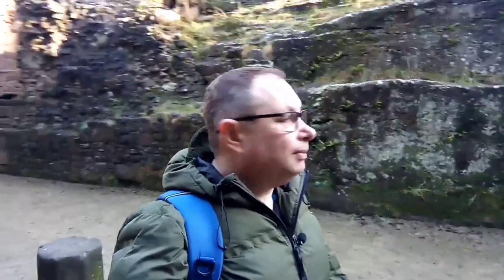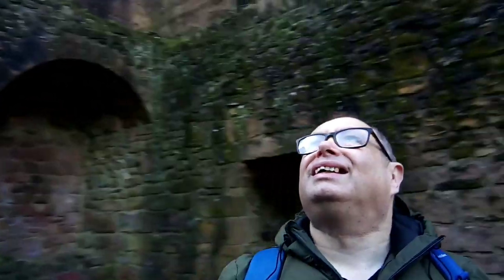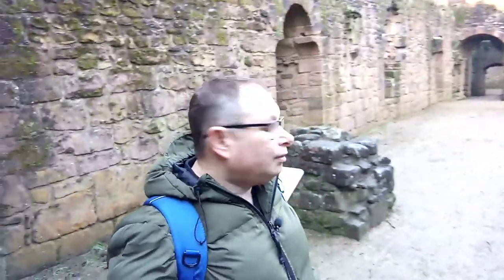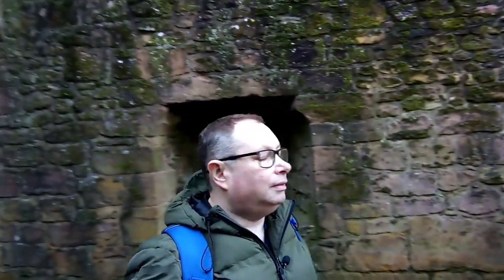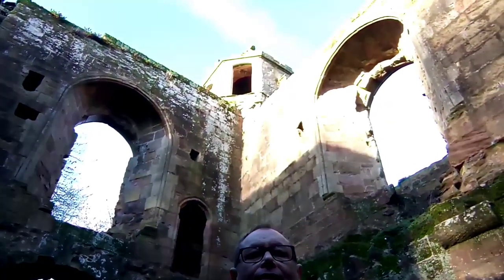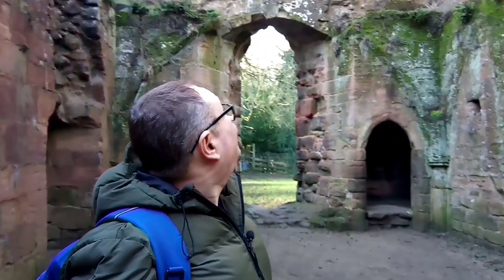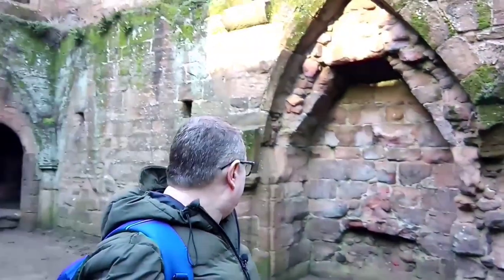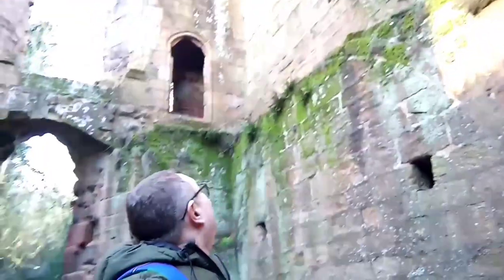Is there a ghost at Spofforth Castle?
We visit Spofforth Castle in North Yorkshire and look at the Tower where the alleged ghost of woman falls and disappears on impact. A great place to explore too with lots of history.